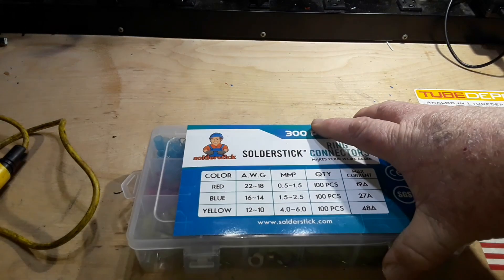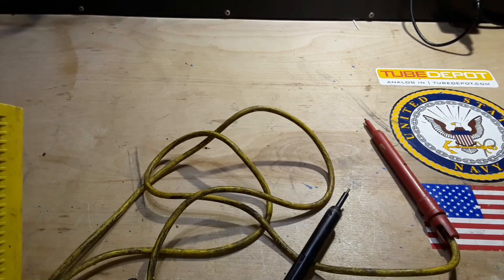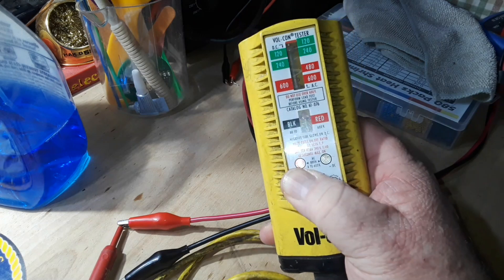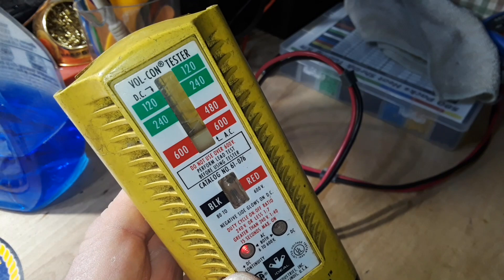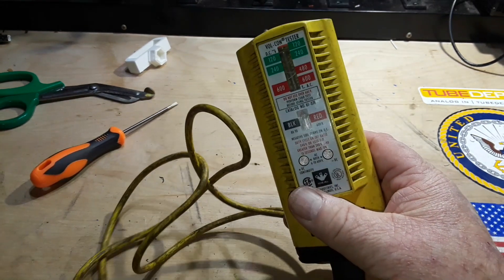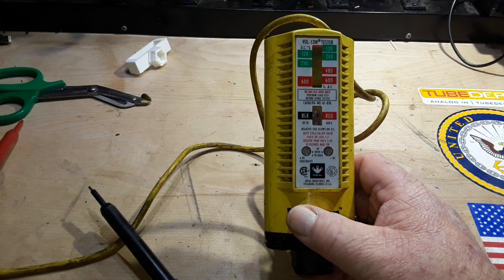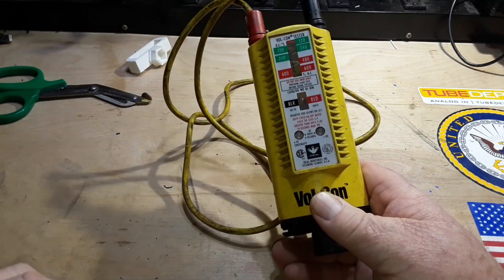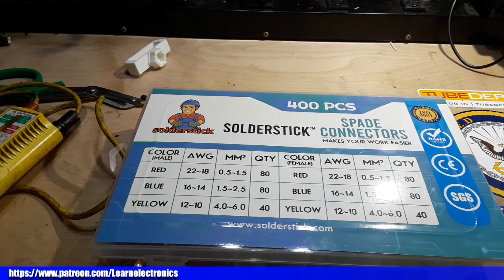Ideal Industries "Vol-Con" An Industrial Tool - Sponsored by Solderstik Wire Connectors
Ideal Industries "Vol-Con" - An In-depth Review and Analysis of an Industrial Tool

Ideal VolCon $93.14

Welcome back to another exciting episode where we delve into the world of industrial tools. Today, we'll be examining the Ideal Industries "Vol-Con", an industrial voltage and continuity tester. This video will take a closer look at its design, functionality, and overall performance.

Join us as we dissect this incredible tool, from its robust construction to its advanced features. Whether you're a technology enthusiast, a DIY hobbyist, or simply someone who appreciates well-crafted tools, this video will provide a comprehensive insight into the "Vol-Con".

*Support this channel at NO EXTRA COST TO YOU. If you shop on Amazon, please use this I'll get a small commission, and it won't cost you anything extra.*

A REMINDER FOR THOSE ABOUT TO COMMENT:
Yes, I'm aware of my large hands. It's due to a heart condition called Congestive Heart Failure. Here's some information about CHF It causes fluid retention, mostly in the hands, feet/ankles, and face.
Support learnelectronics:

Amazon Store:
For your electronic components, test gear or consumables, consider visiting my Amazon shop @

and pledge a dollar if you can. Your support helps keep the channel alive. The cost of buying items and producing these videos can add up, and your support is appreciated.

Paypal:
Or, if you prefer a one-time donation, use this

Gear I use:

Industrial Tool: Ideal Industries "Vol-Con"
Multimeter: AstroAI Digital Multimeter
Soldering Iron: Weller WE1010NA